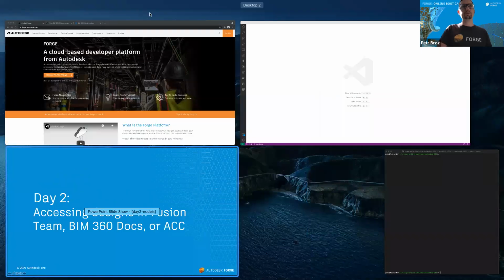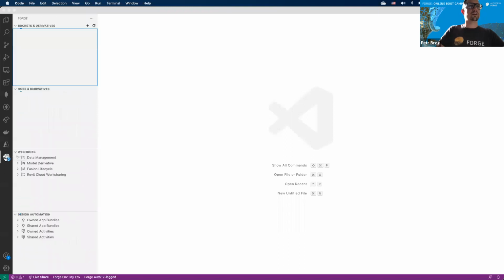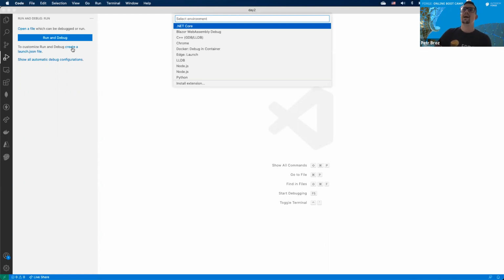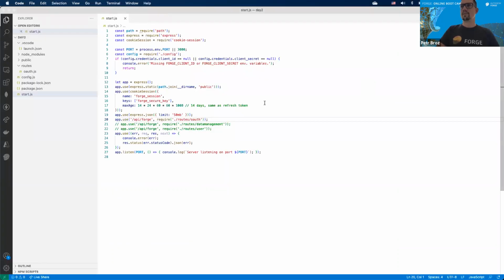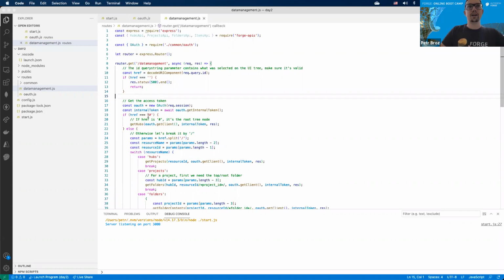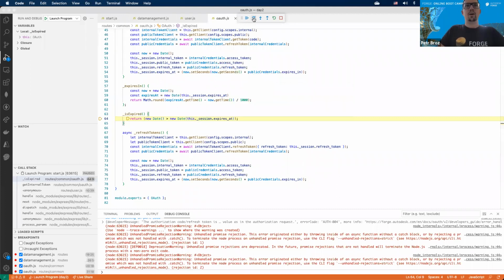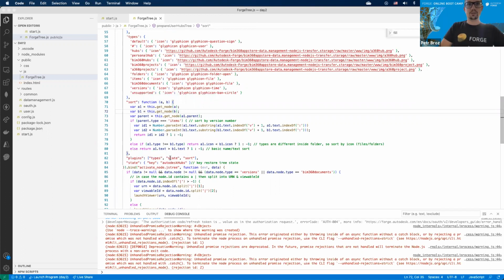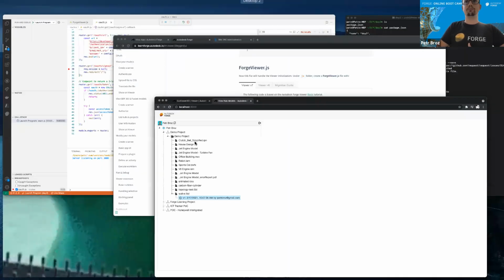Forge Online Bootcamp, September 2021: Day 2 - View your hubs (Node.js)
European time zone, presenter: Petr Broz